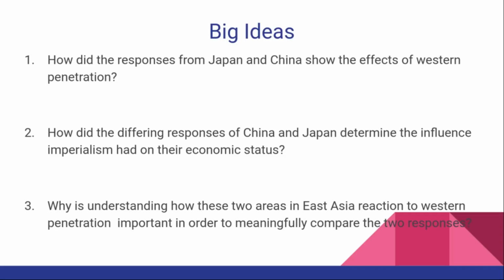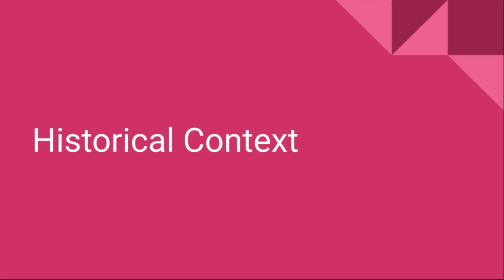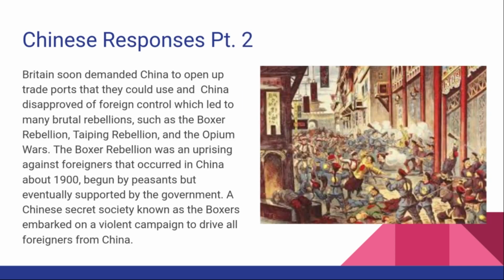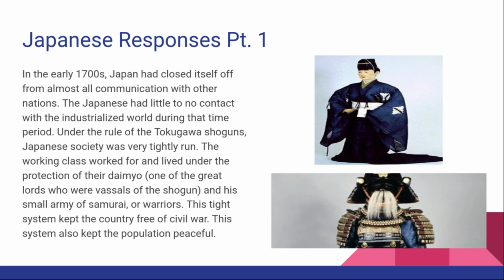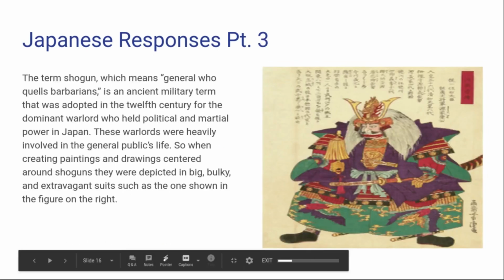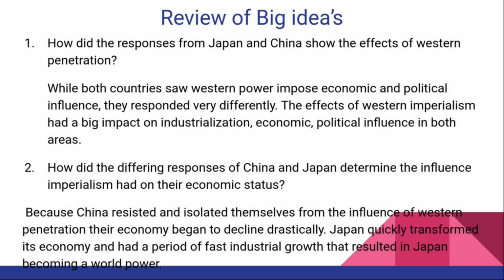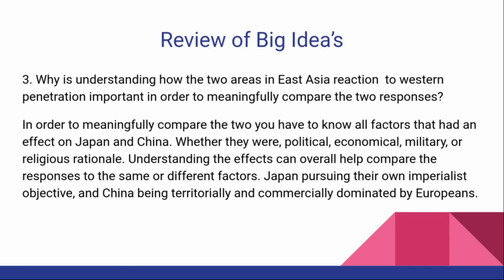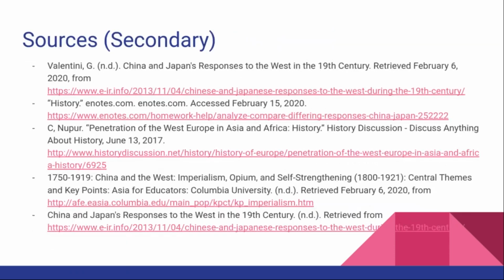Japan & China Respond: Western Imperialism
Analyze and compare the differing responses of China and Japan to western penetration in the nineteenth century.